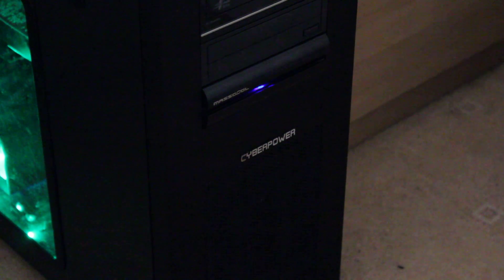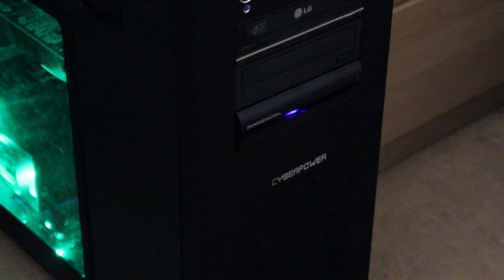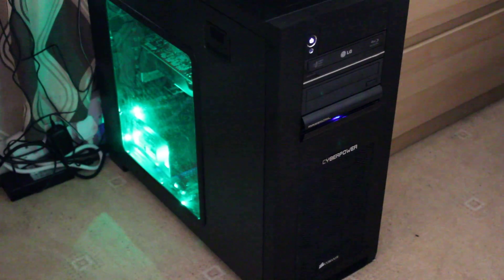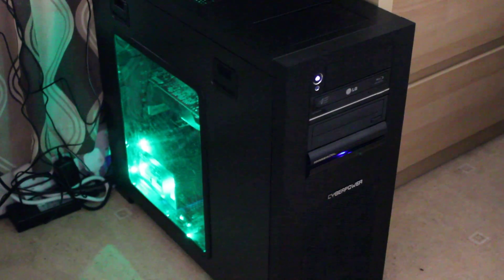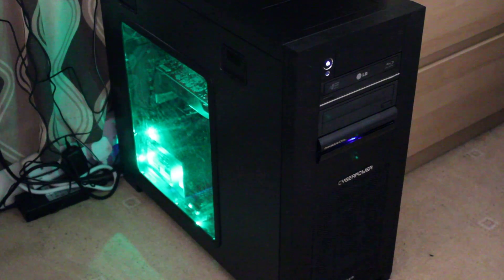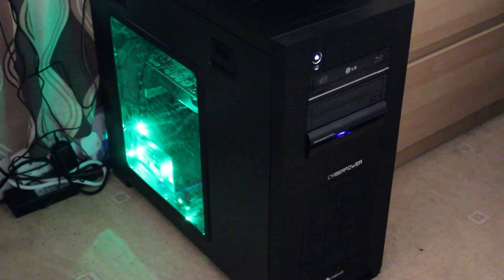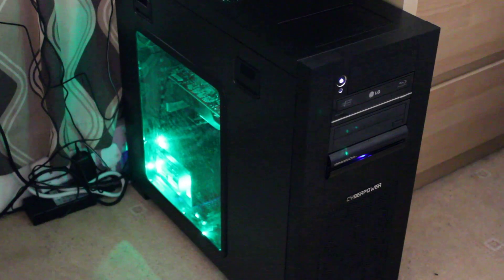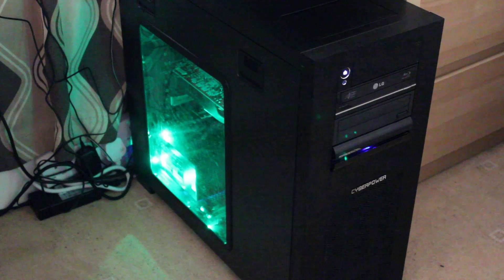CyberpowerUK custom gaming computer review part 1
this is just a quick review of my recently purchased cpuk rig, its my first review so im a little nervous but i hope its not too bad. any questions just ask and ill be happy to answer.

oh and the spec is:

Cpu is an amd fx 6100 overclocked to 4ghz

Graphics card is an amd 6850

HDD is a Seagate barracuda 2tb sata 3

8 GB ram Kingston hyper x 1600MHz

asus m5a99x evo

The case corsair obsidian 650d

and this is a few still shots for more detailed view